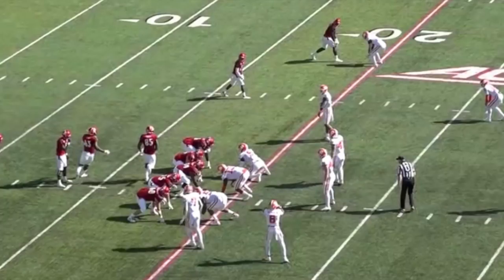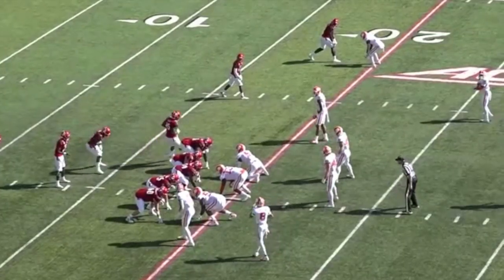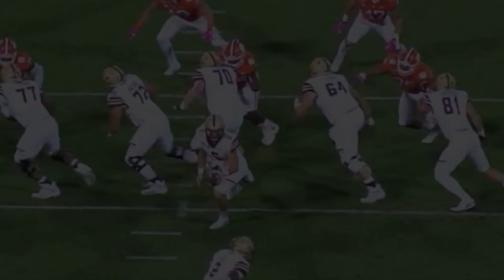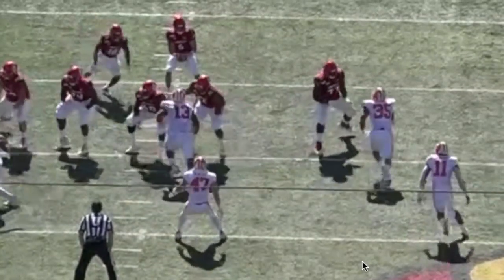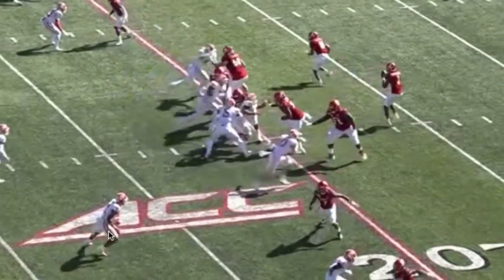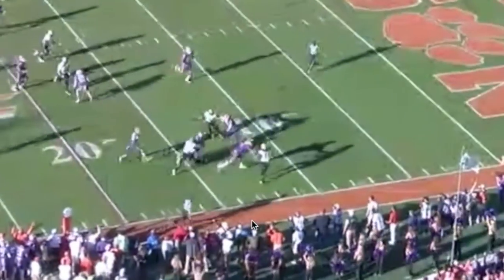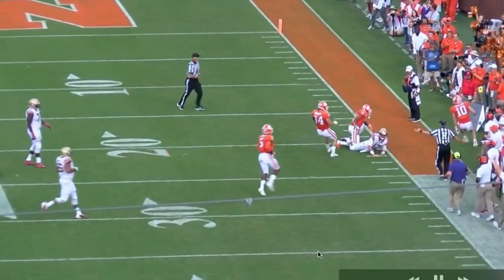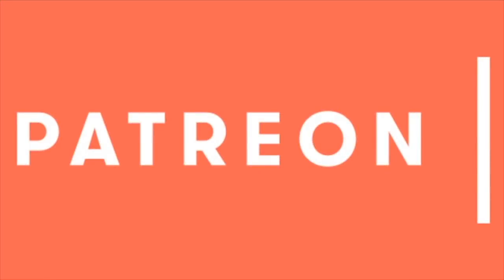Isaiah Simmons (Clemson) All 22 Film || 2020 NFL Draft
Voch Takes A Deep Dive Into College Football Film From Players Declaring For The Nfl Draft. Breaking Down The Players Pros, Cons, Fit, & Projection to the NFL. Other Times I Break Down Dallas Cowboys And Other Nfl Teams. NFL Mock Draft